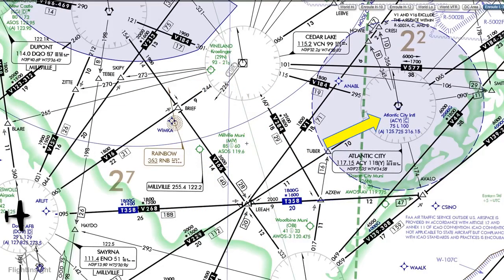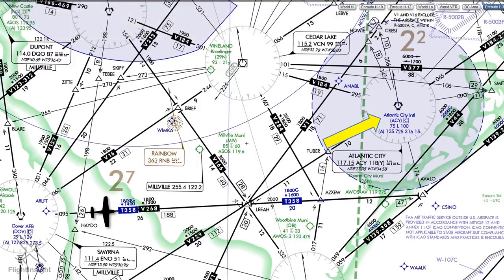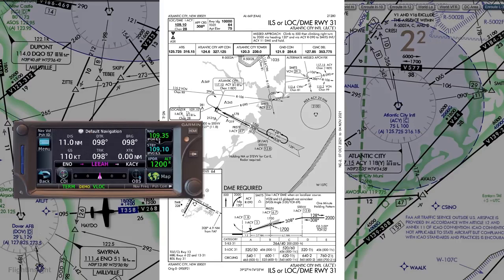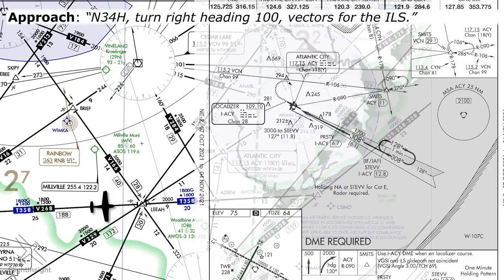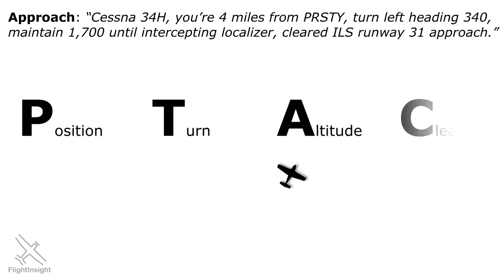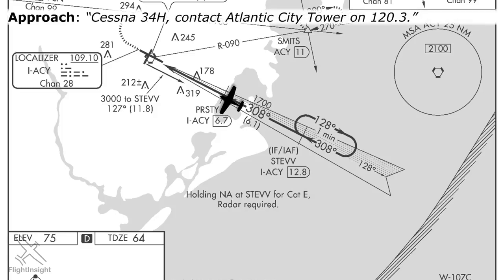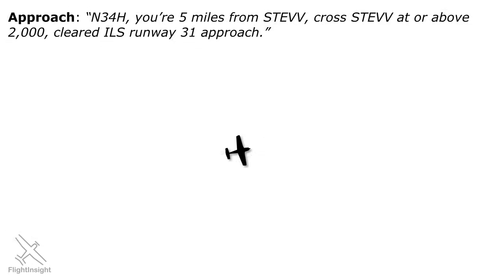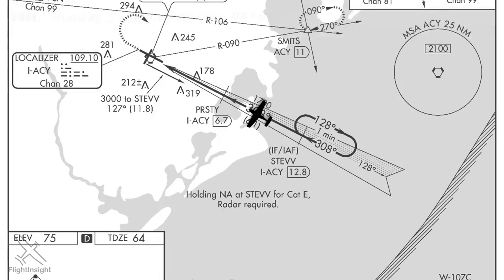092 RADAR Approach Clearance from ATC Radar Vectors to Final Cleared for the ILS